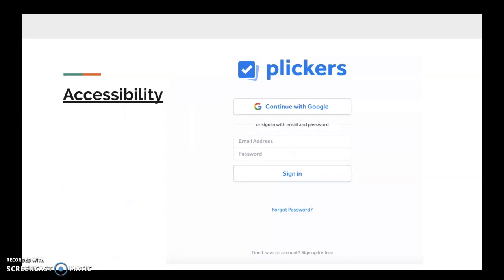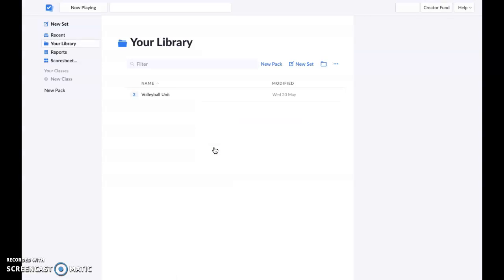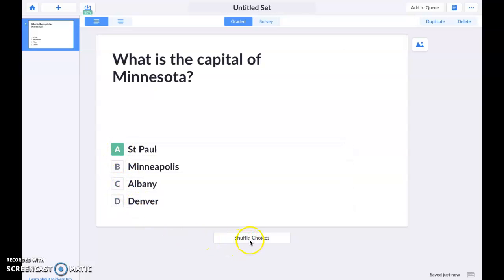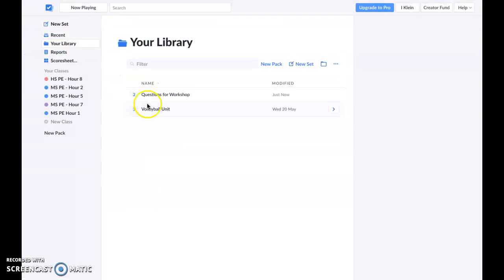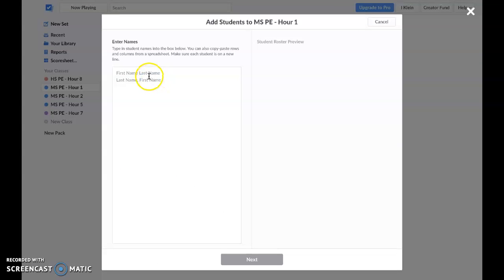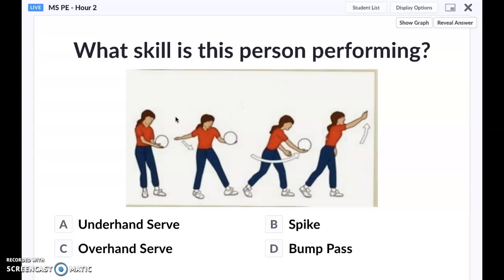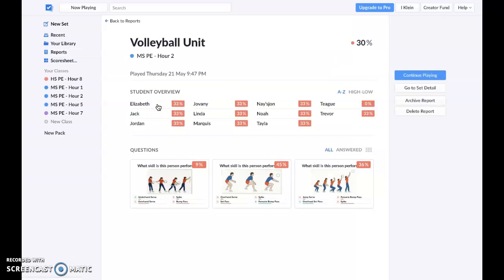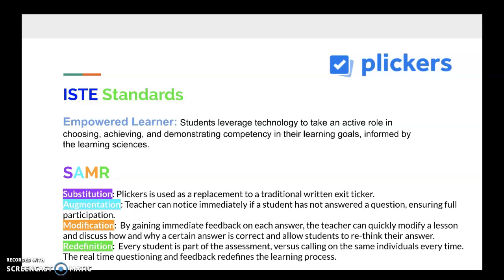Plickers Workshop - Video 2